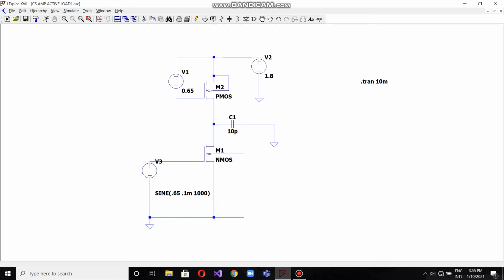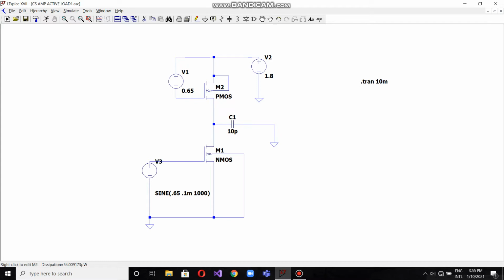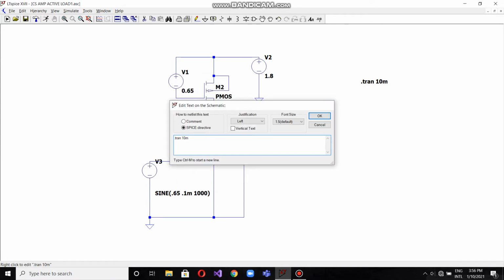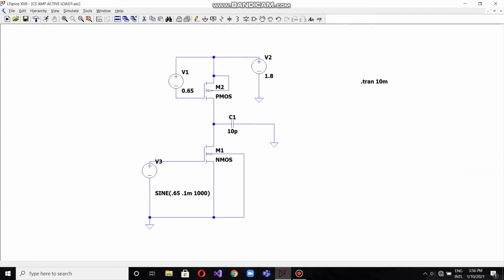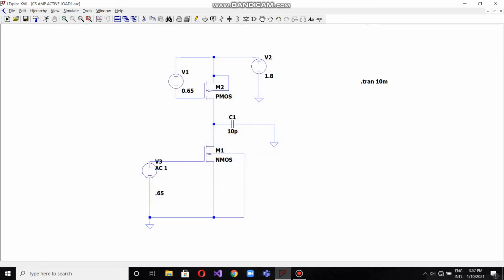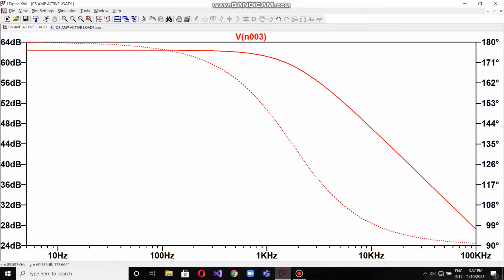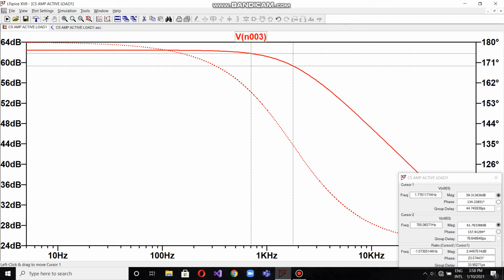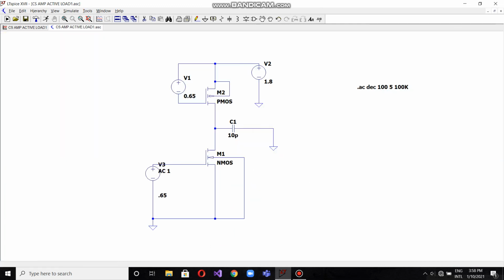5 CSAmp MOSFET Load